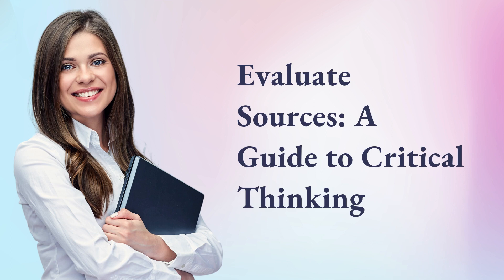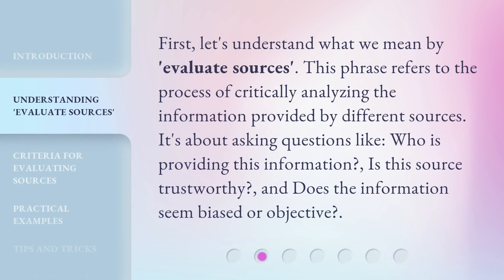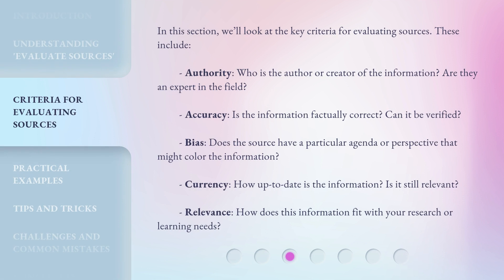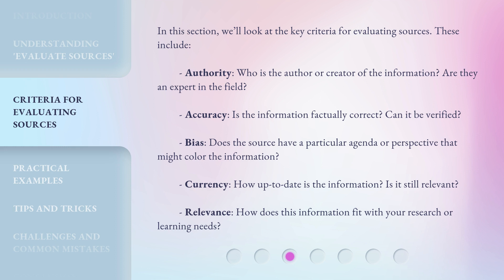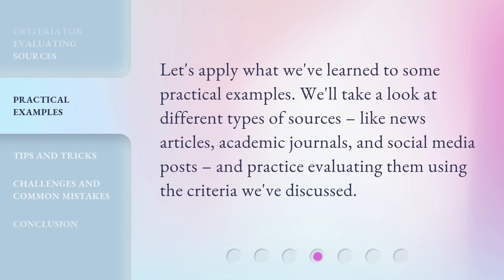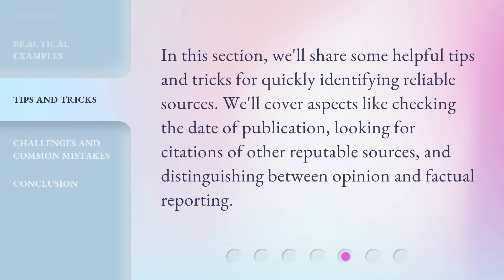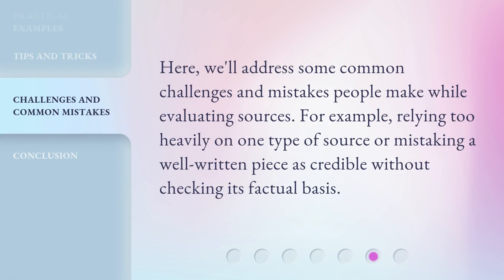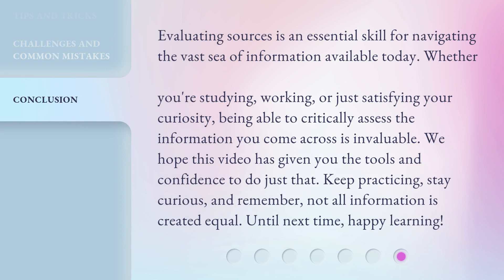Evaluate Sources: A Guide to Critical Thinking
00:00 • Introduction - Evaluate Sources: A Guide to Critical Thinking
00:34 • Understanding 'Evaluate Sources'
00:59 • Criteria for Evaluating Sources
01:36 • Practical Examples
01:55 • Tips and Tricks
02:15 • Challenges and Common Mistakes